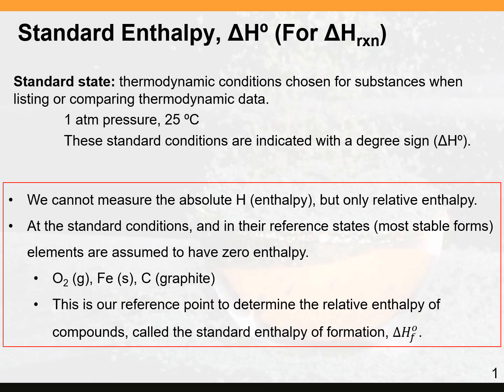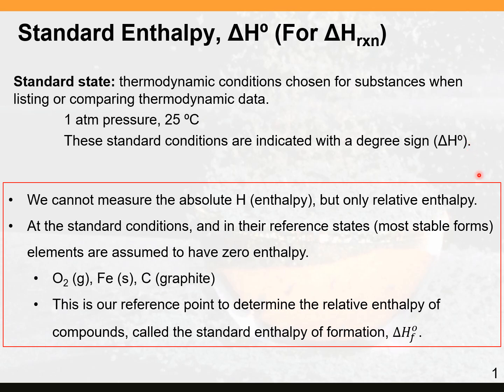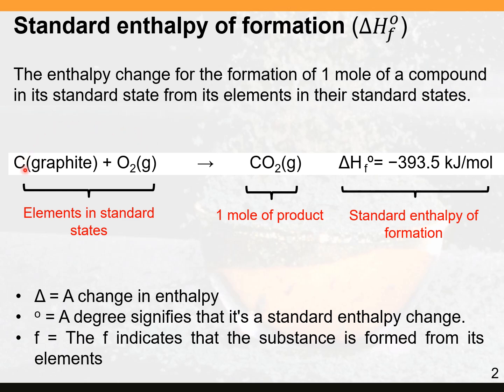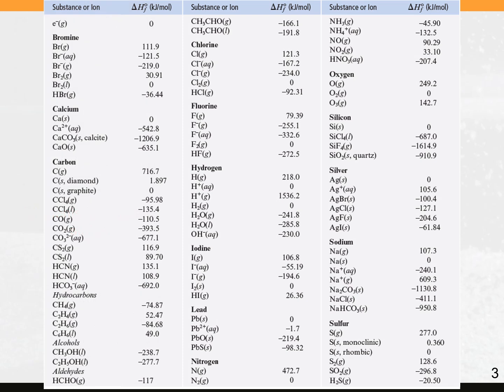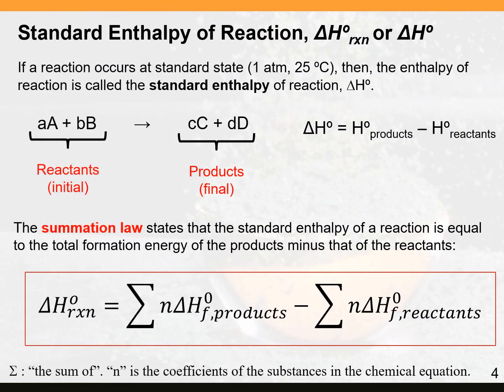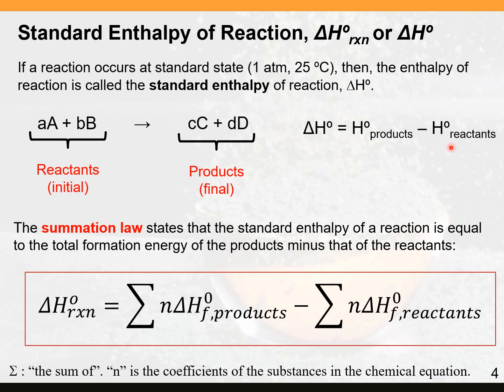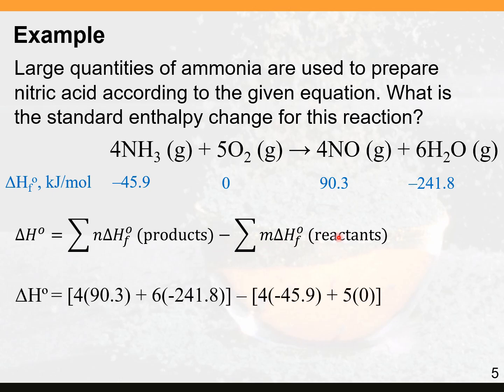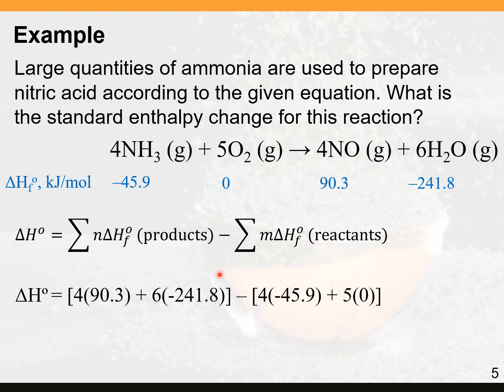Chapter 6 - Part 8